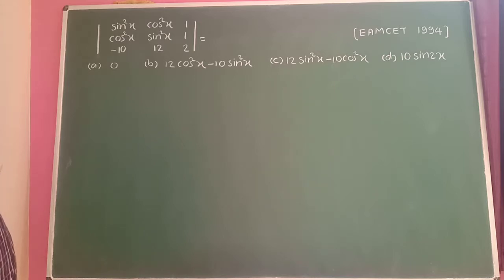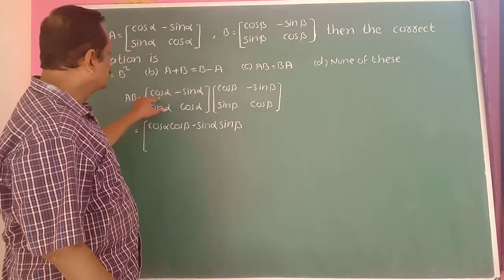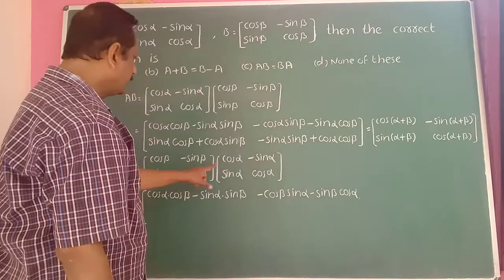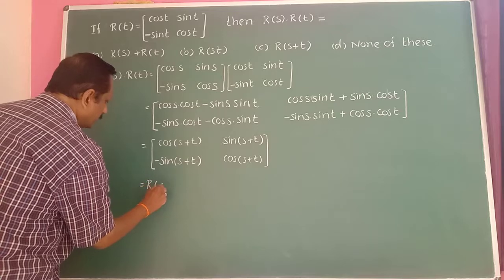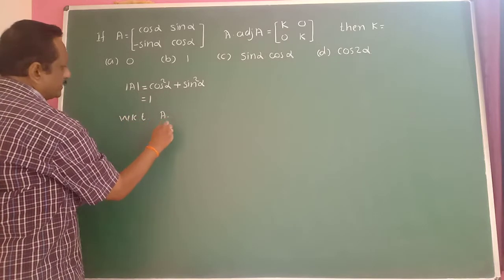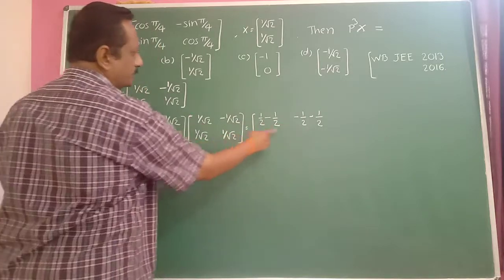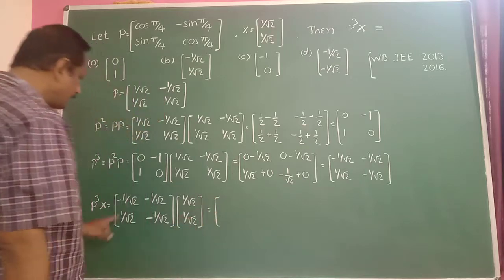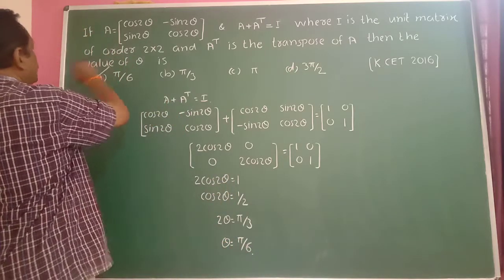Matrices and Determiinants IIId(JEE /CET /OTHER COMPETATIVE EXAM)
Matrices and Determiinants IIid